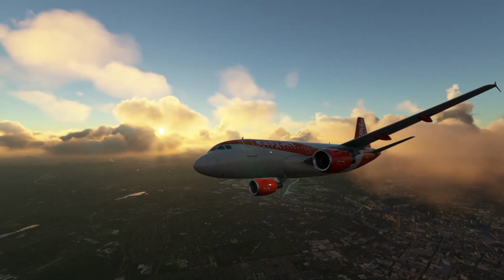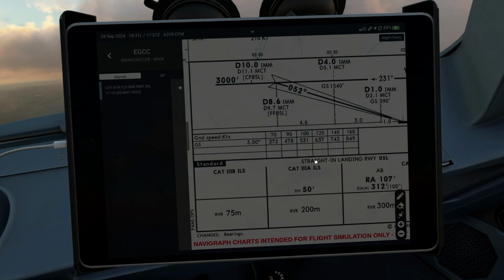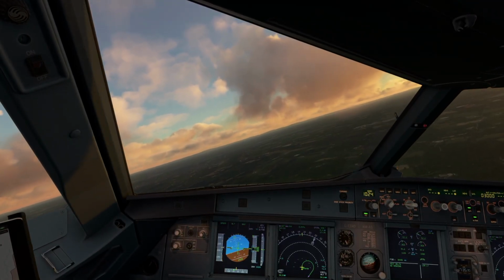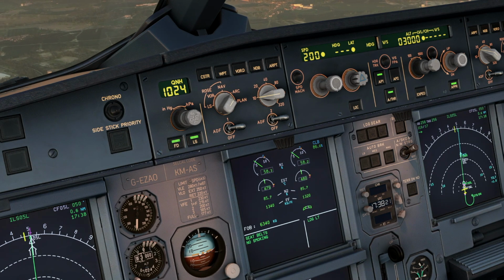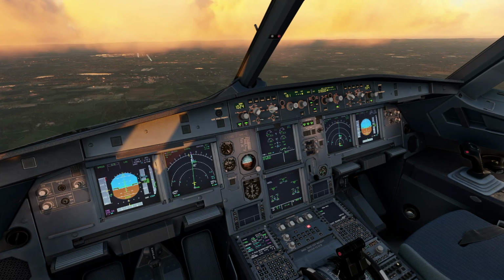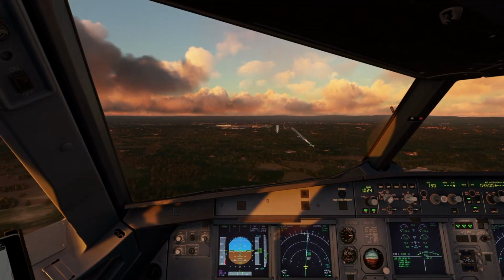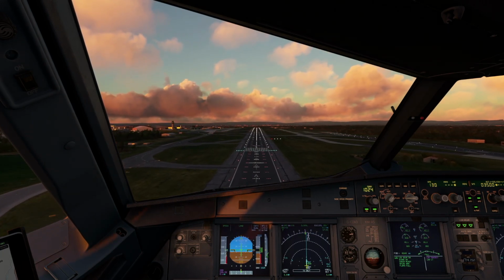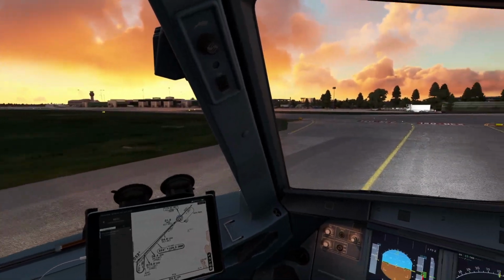FENIX A319 Crosswind Autoland TUTORIAL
I always like to test how aircraft handle an Autoland procedure and today we'll be looking at the Fenix A319 on an approach into Manchester with a bit of a tricky crosswind to contend with... Let's see how the plane does!